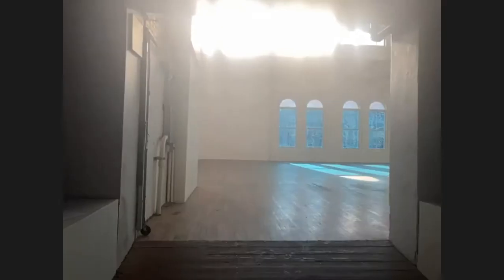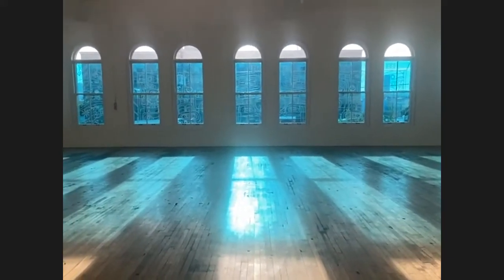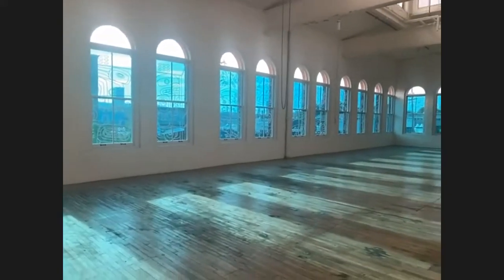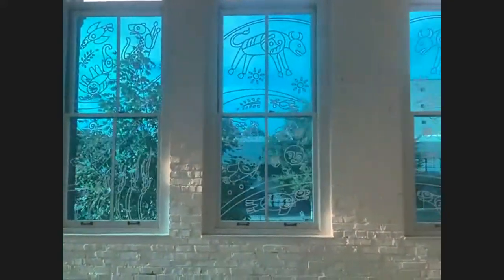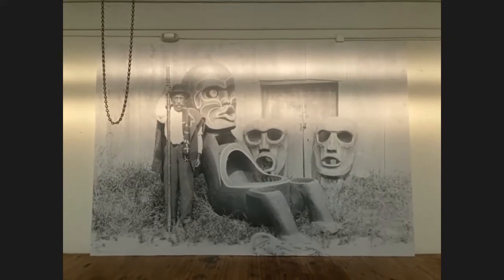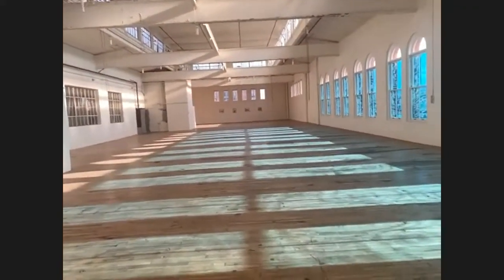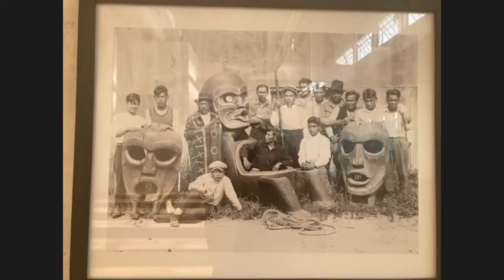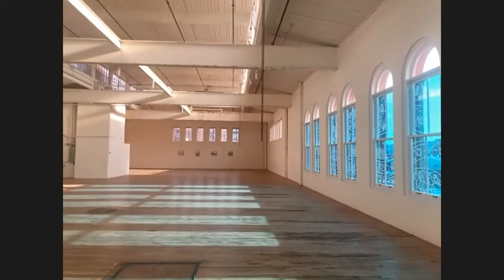Marianne Nicolson in coversation with curator Hope Svenson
at Nicolson's exhibition "A Feast of Light and Shadows" at Yale Union in Portland, OR (August 2021)